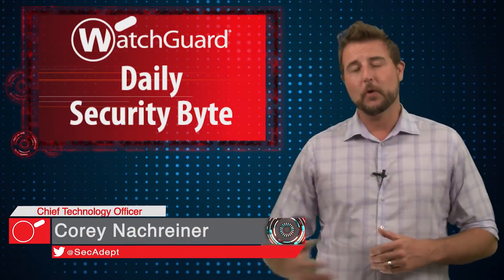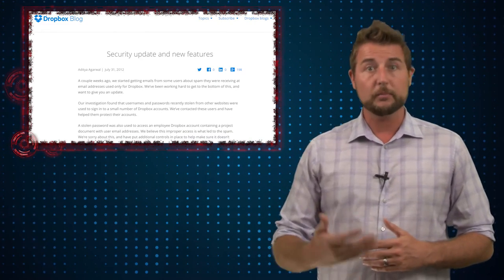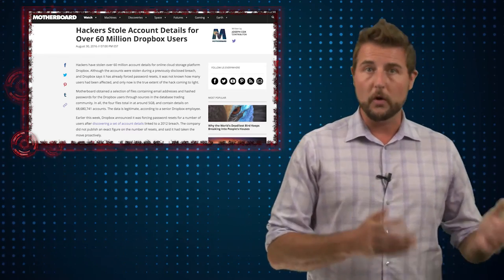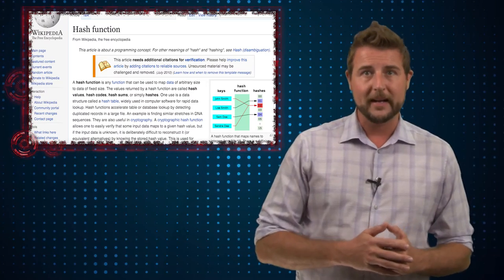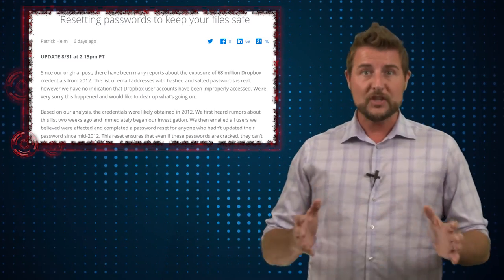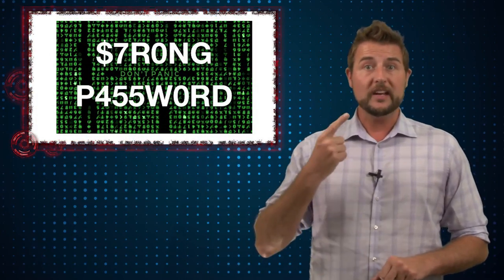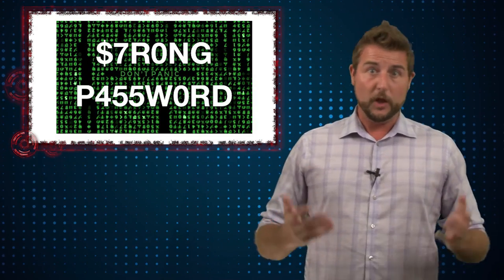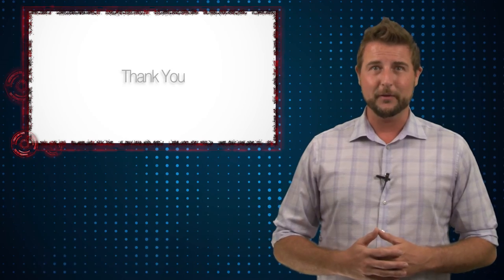68M Dropbox Passwords Leaked - Daily Security Byte